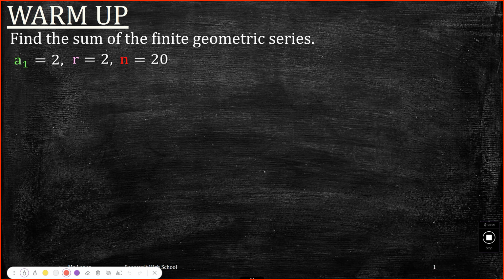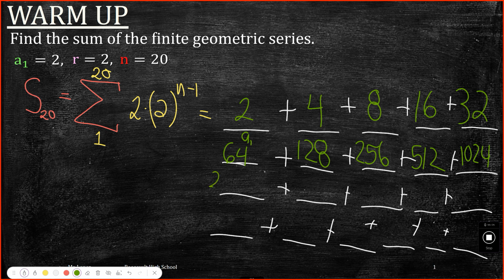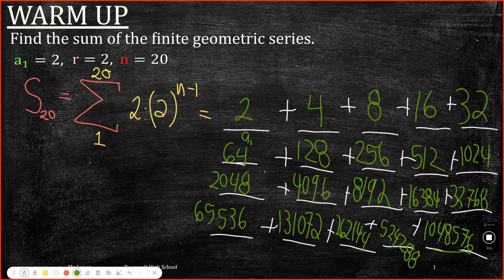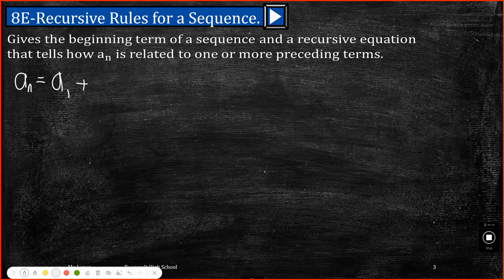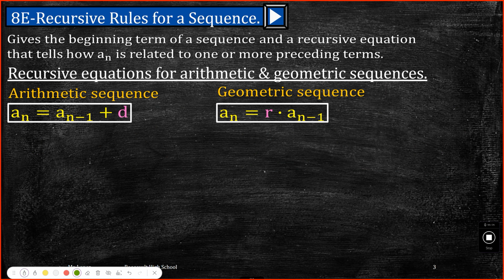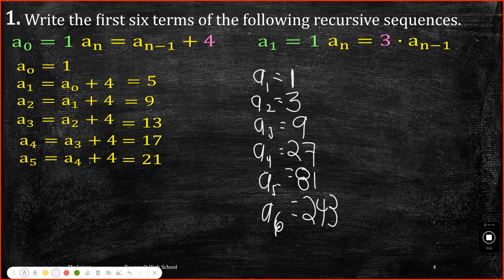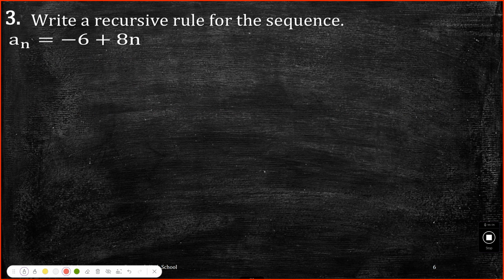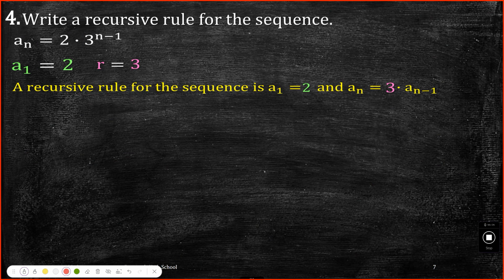Lesson 8E-Recursive Rule for Arithmetic and Geometric Sequences